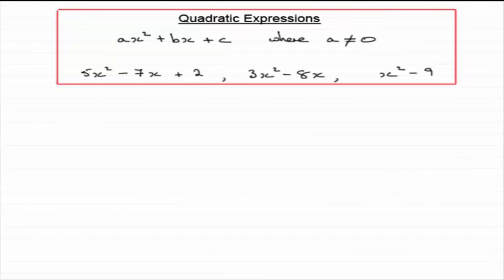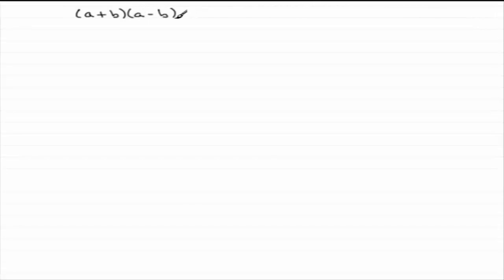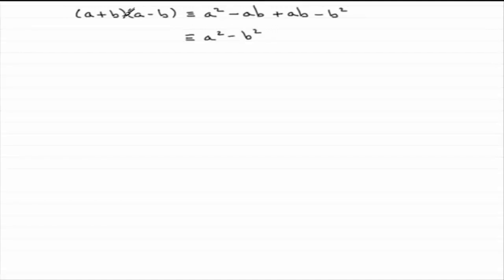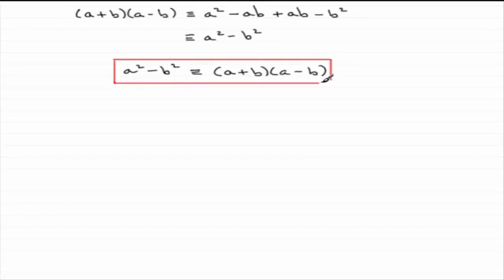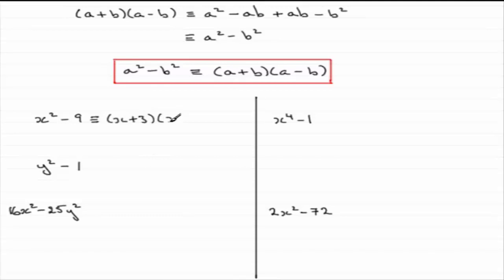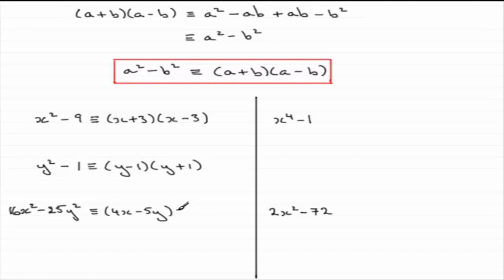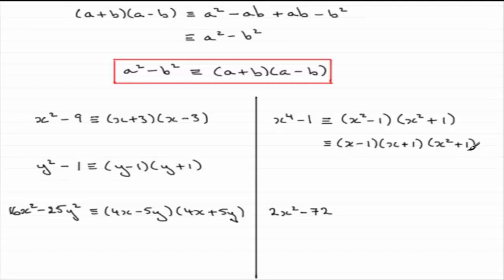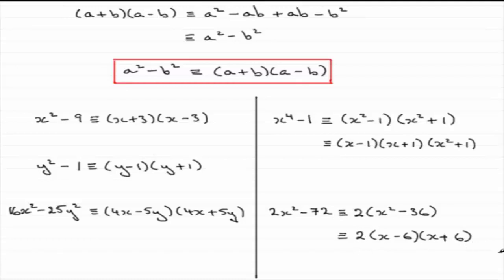Difference of Two Squares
Here I show you how to factorise the difference of two squares.